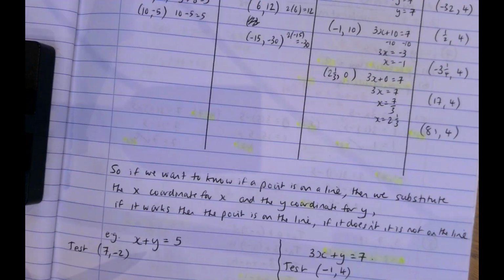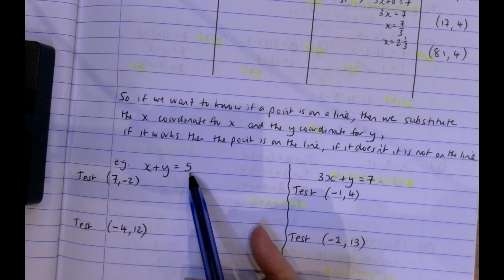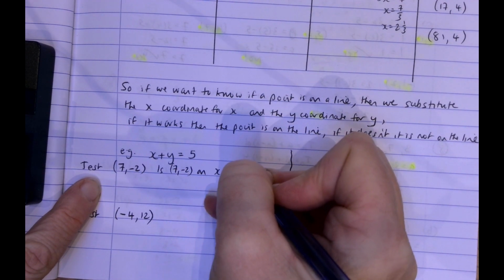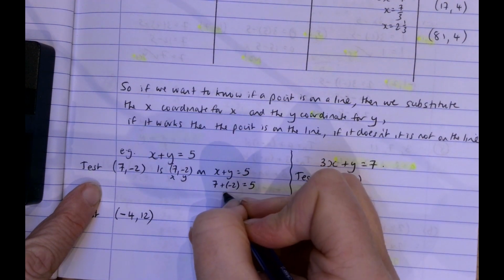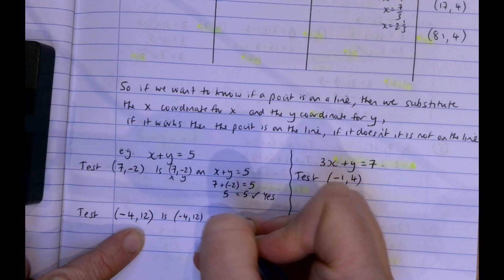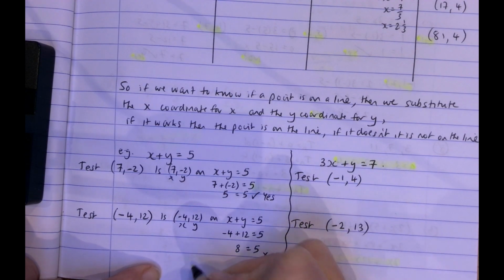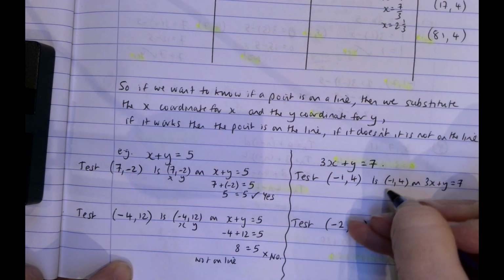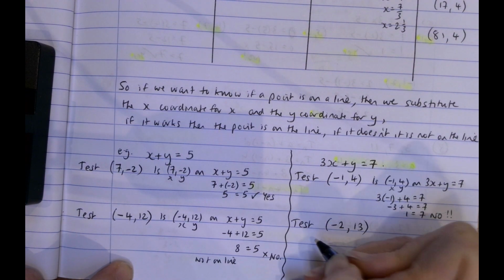Equation of a Line - How to test if a point is on a line given the equation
The equation of a line is the 'name' of the line. The equation tells us what all the points on a line have in common. It is the 'rule' for that line. If we have the equation we can test whether a point is on the line or not.